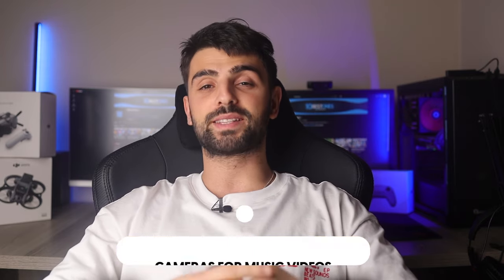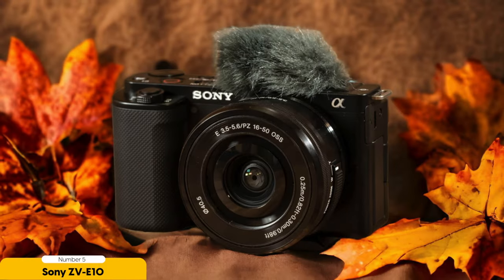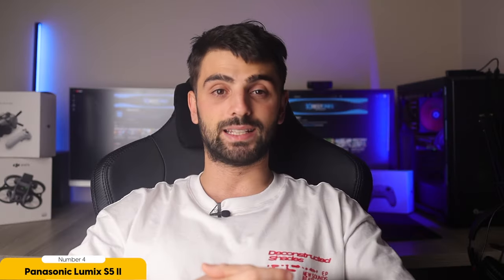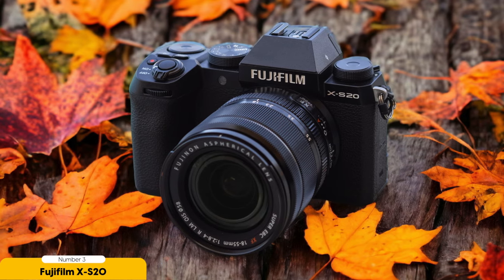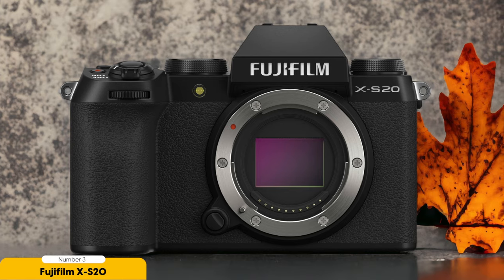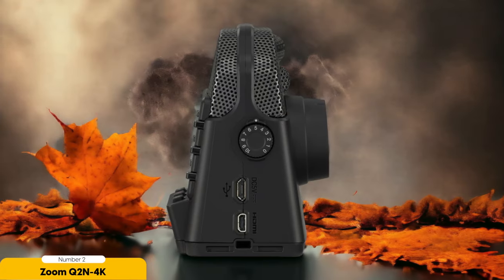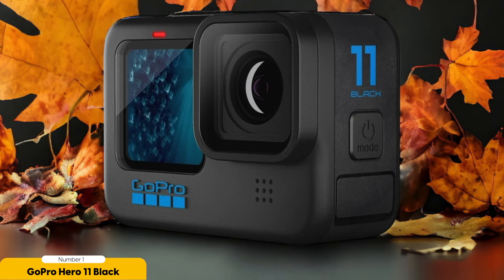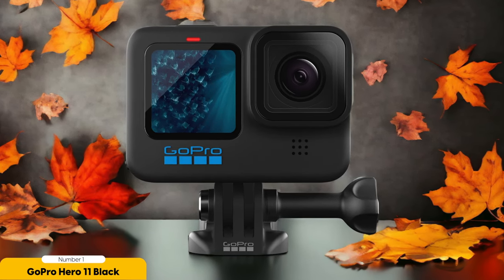Best Camera For Music Videos in 2024 (Top 5 Picks For Any Budget)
► Links to the Best Camera For Music Videos we listed in this video:

► 5. Sony ZV-E10
► 4. Panasonic Lumix S5 II
► 3. Fujifilm X-S20
► 2. Zoom Q2N-4K
► 1. GoPro Hero 11 Black

10BestOnes is a participant in the Amazon Services LLC Associates Program, an affiliate advertising program designed to provide a means for sites to earn advertising fees by advertising and linking to Amazon.com. As an Amazon Associate I earn from qualifying purchases.